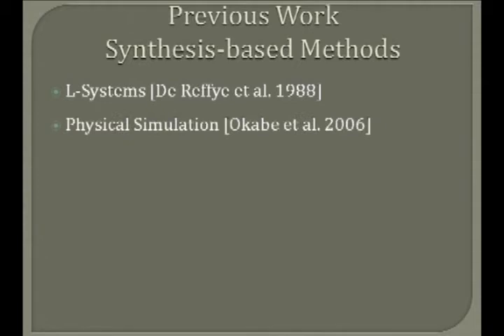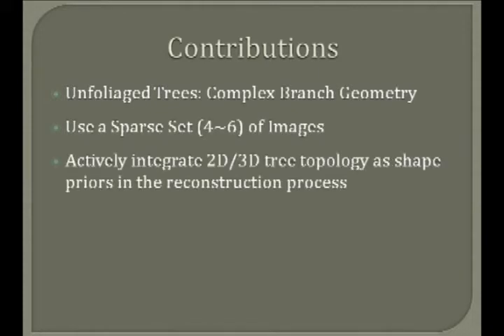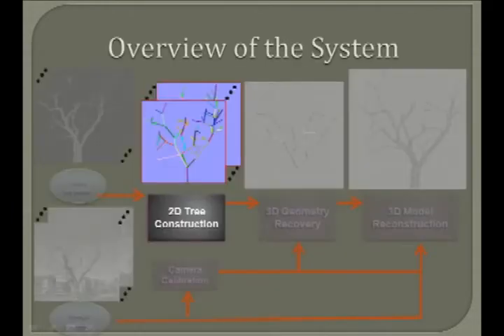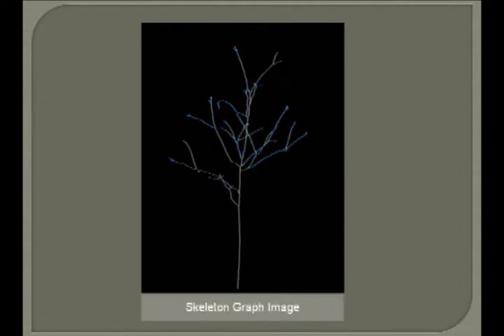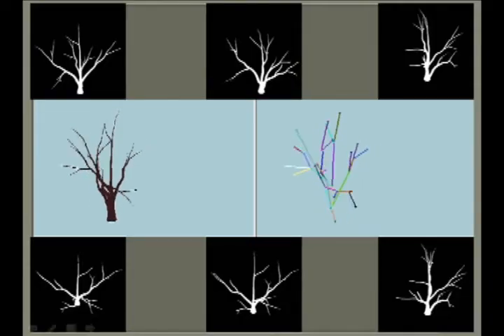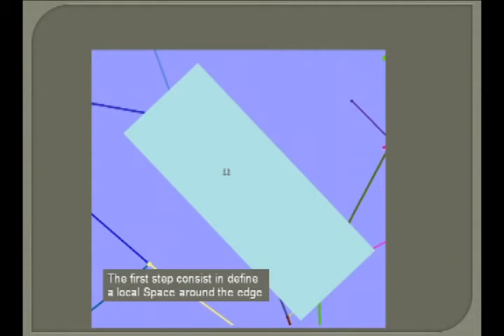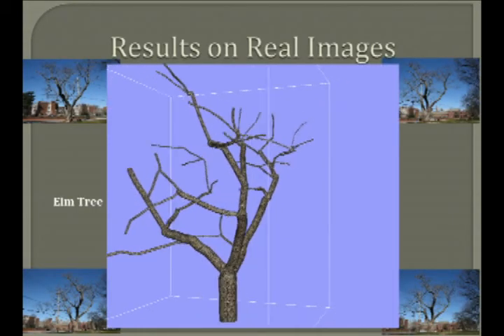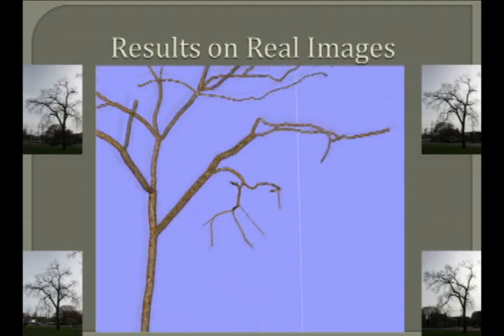lopezTreeModeling_pg2010.avi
A novel image-based technique for modeling complex unfoliaged trees, Pacific Graphics 2010